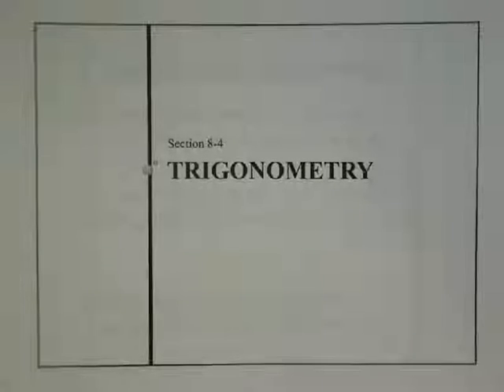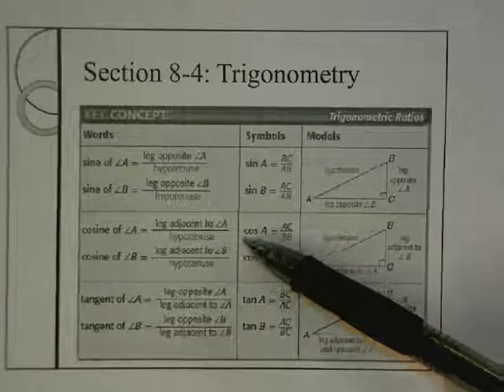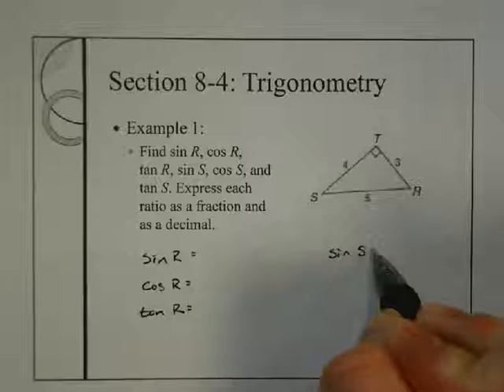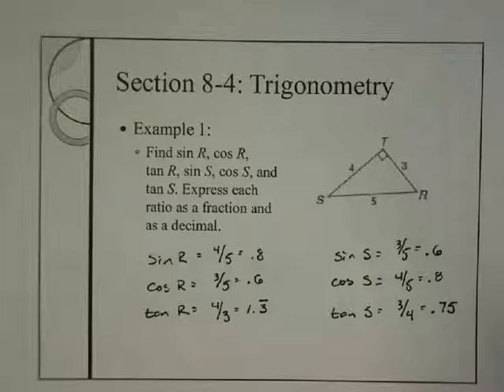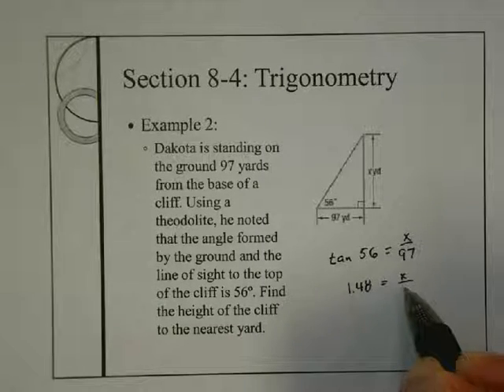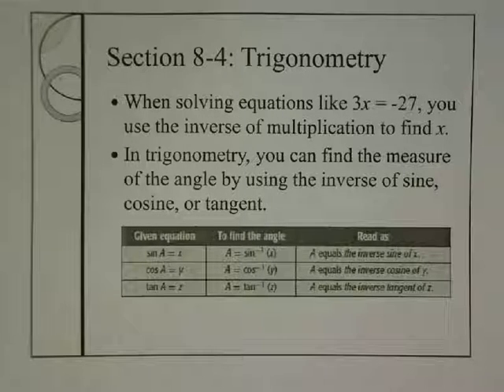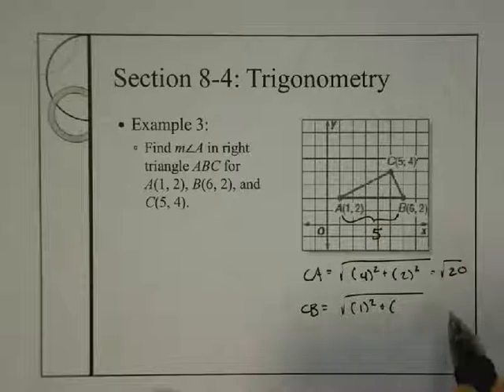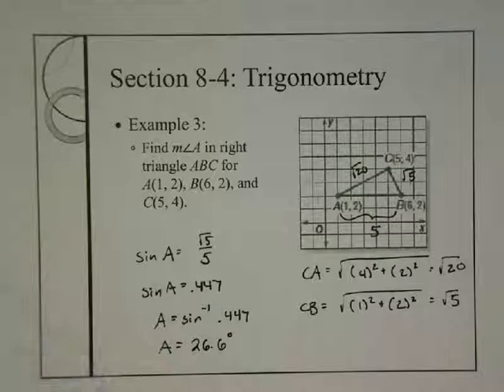Geometry Section 8-4